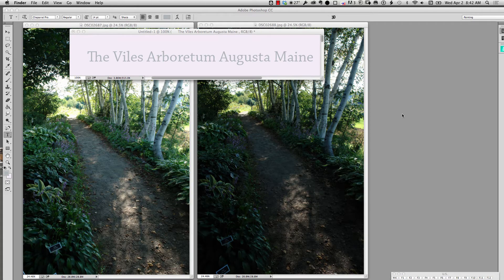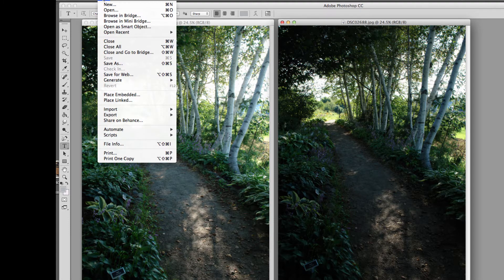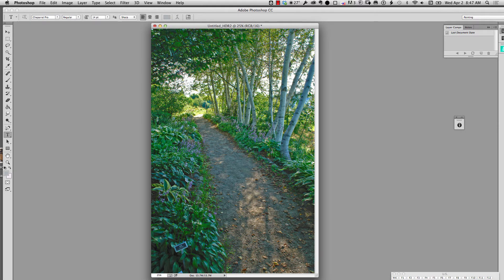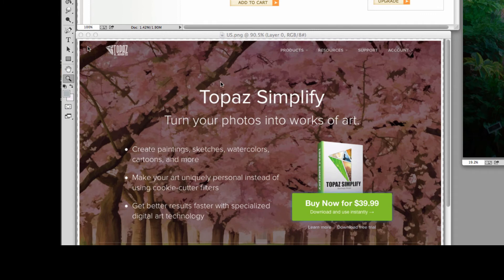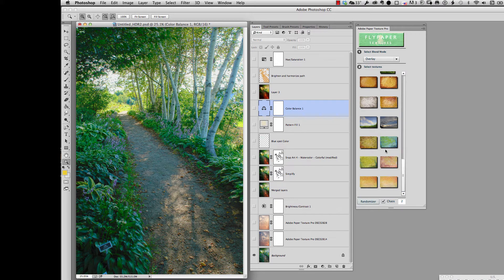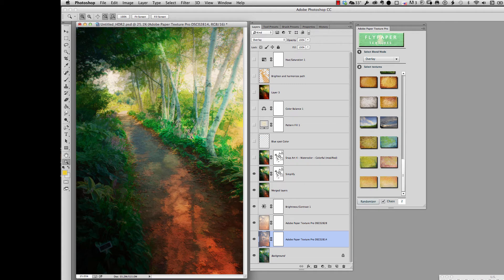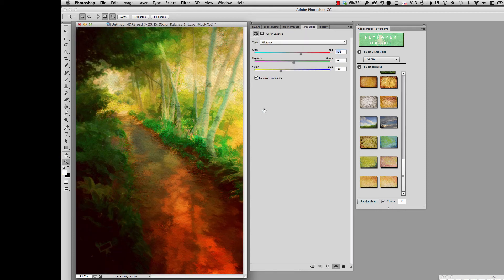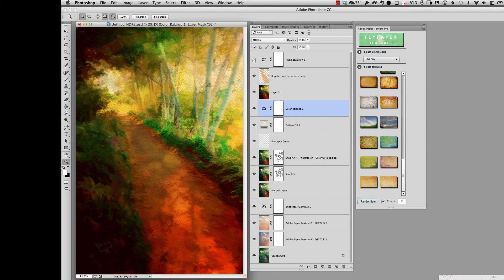The path, tutorial on digital enhancement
A tutorial on how to apply at painterly effect to a photograph. Using Photoshop and topaz snap art, and ambrosia simplify.